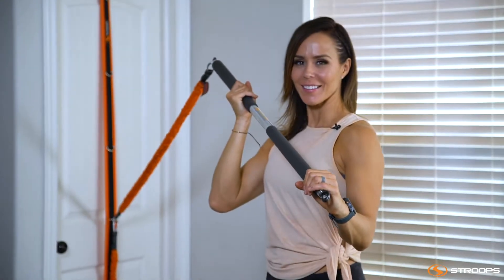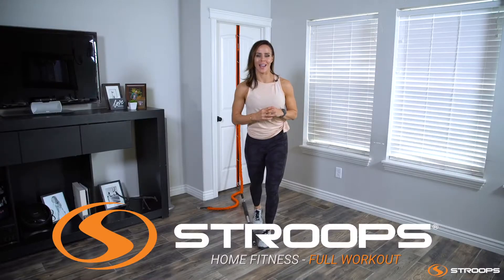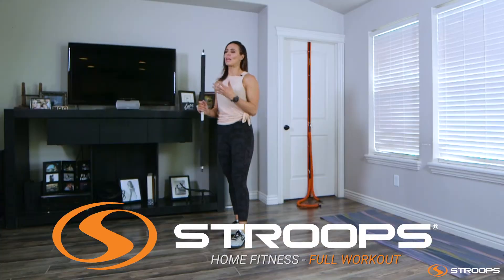Stroops - Training Room // Fit Stik Pro Home Workout #2 (teaser)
In this edition of the Stroops Home Workout series; instructor Aly Purdy takes you through another 30 minute full-body strength & toning workout, using the Fit Stik Pro, Spine Strap, & Slastix resistance bands. Click the link below to subscribe to the TRAINING ROOM to get access to the full version, and many other resistance band follow-along workouts; from top instructors in a variety of exercise disciplines.